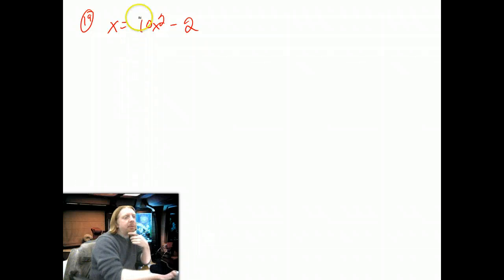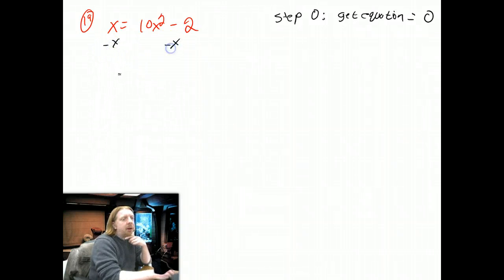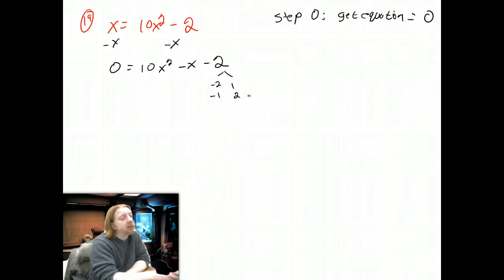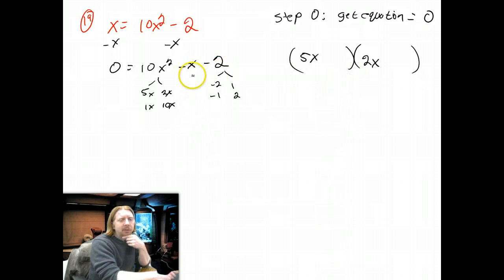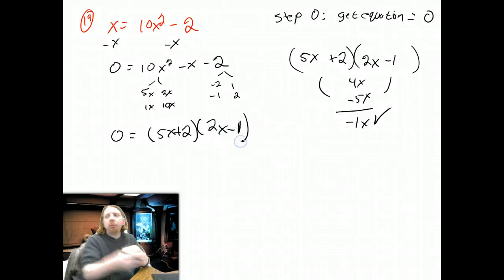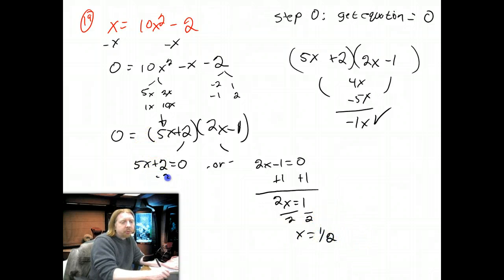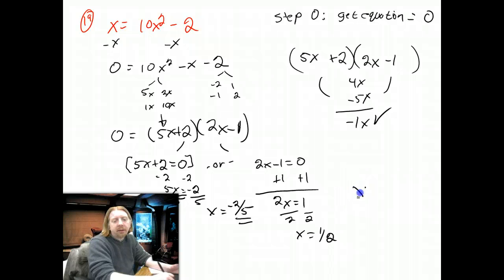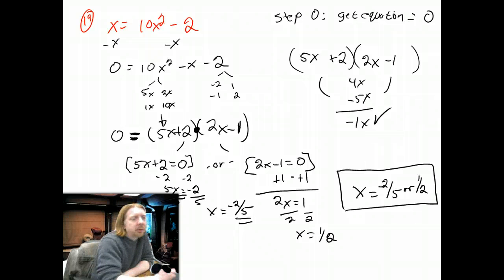Alg 9-6 Homework #19